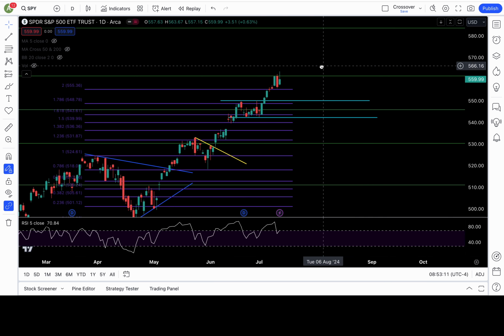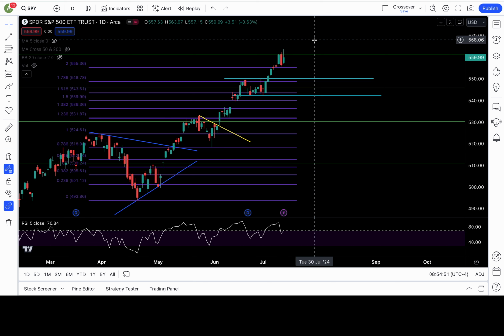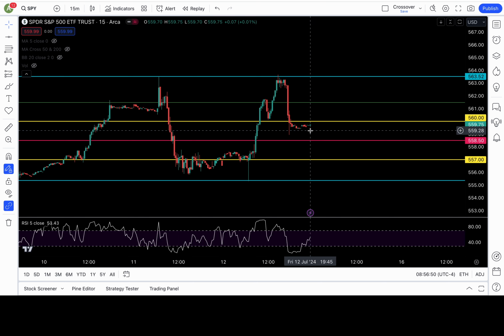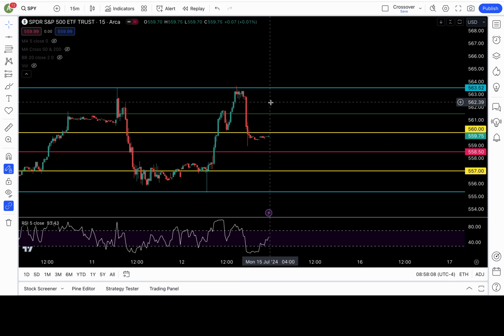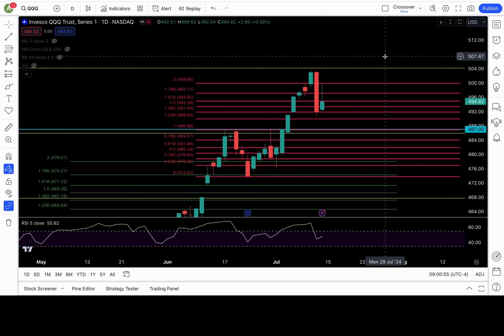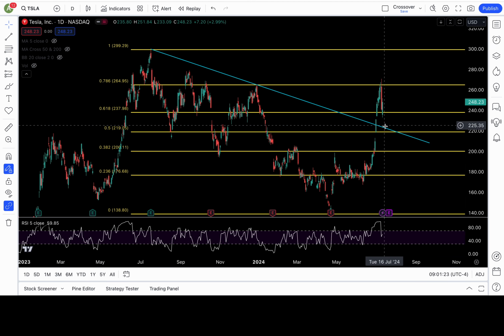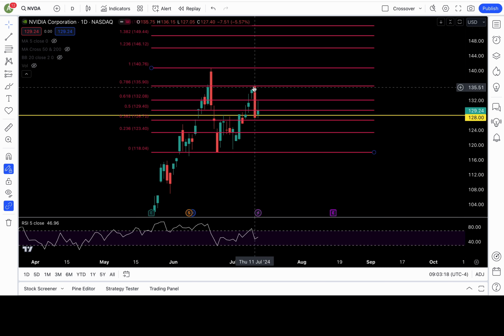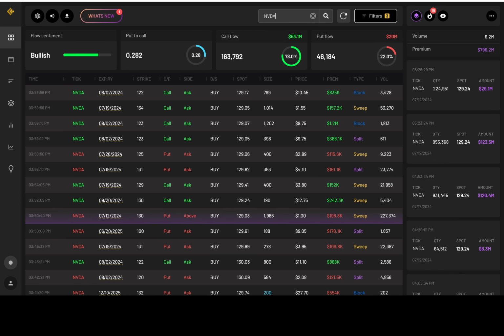THE WORSE PRICE ACTION ANALYSIS ON YOUTUBE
Chapters:
SPY Plan/ Trading concepts - 0:00
QQQ - 7:03
TESLA - 8:02
NVDA - 9:37
Dark Pool/Option Flows - 11:00

UNCO's DISCORD --